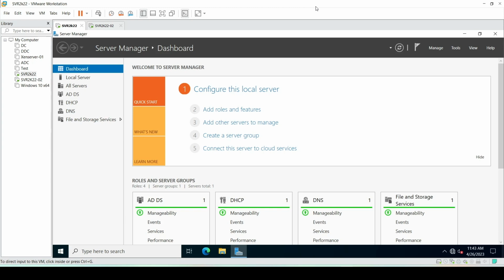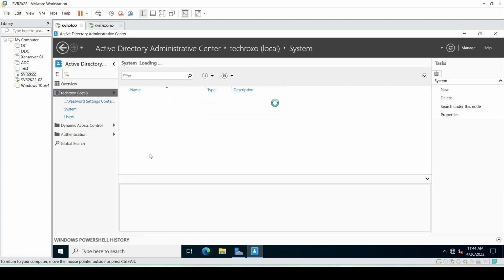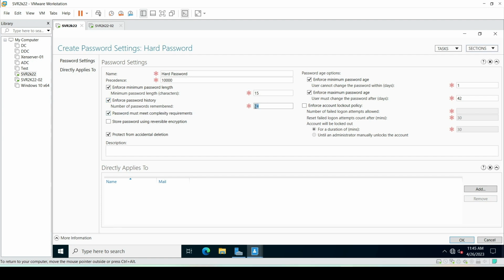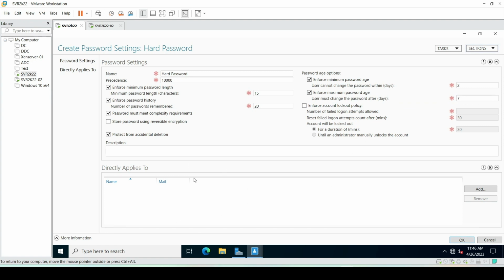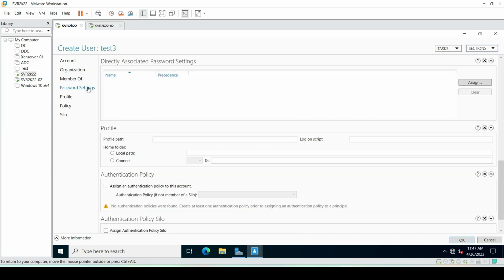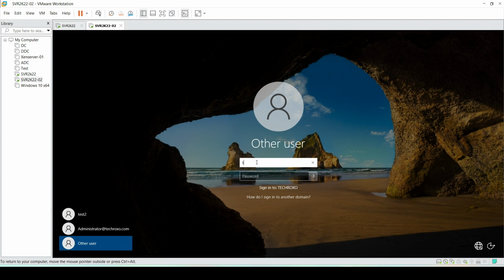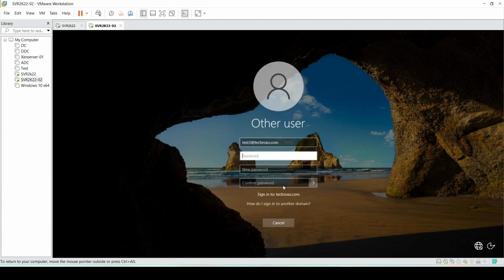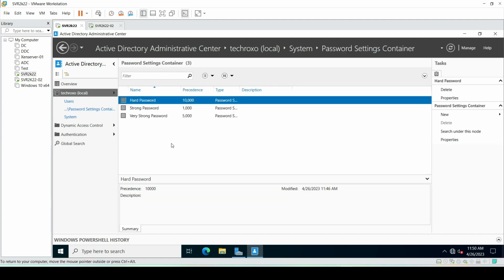12. What is Directly Associated Password Settings on AD Domain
In this video, we will be discussing how to configure Active Directory Directly Associated Password Settings on Windows Server 2022. Active Directory is a popular tool used by organizations to manage user accounts and passwords. With Windows Server 2022, Microsoft has introduced Directly Associated Password Settings, which allows administrators to apply password policies to individual user accounts or security groups, providing more flexibility and control over password management.

We will cover the following topics in this video:

    Introduction to Active Directory Directly Associated Password Settings
    Understanding the benefits of using Directly Associated Password Settings
    How to create a password policy using Active Directory Administrative Center (ADAC) and PowerShell
    How to apply the password policy to individual users or security groups
    How to test the password policy to ensure it is working as expected

By the end of this video, you will have a better understanding of how to use Active Directory Directly Associated Password Settings on Windows Server 2022 to improve the security of your organization's user accounts and passwords.

So, if you're an IT administrator or security professional looking to enhance the security of your organization's Active Directory environment, then this video is for you. Don't miss out on this opportunity to learn how to leverage Directly Associated Password Settings on Windows Server 2022.